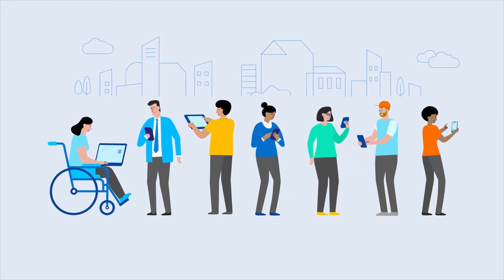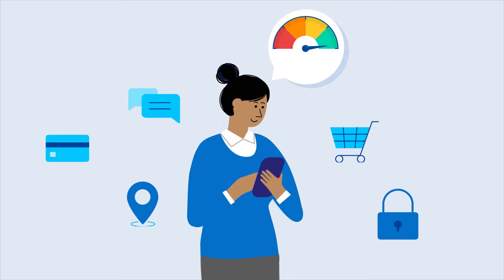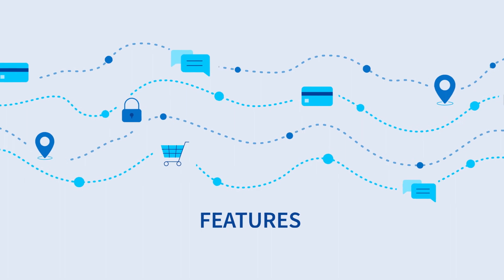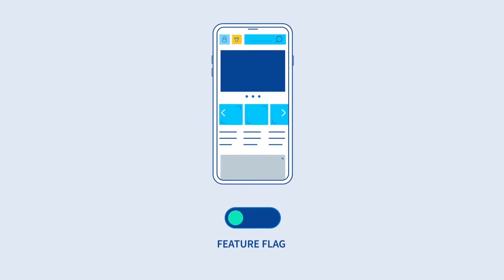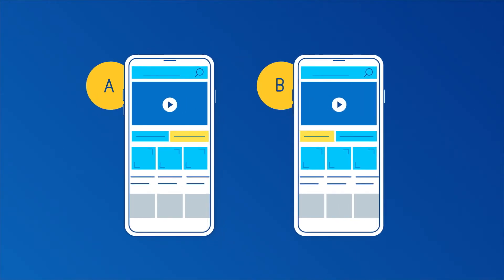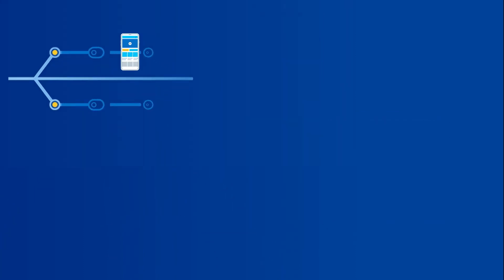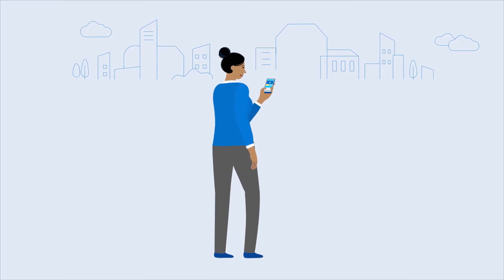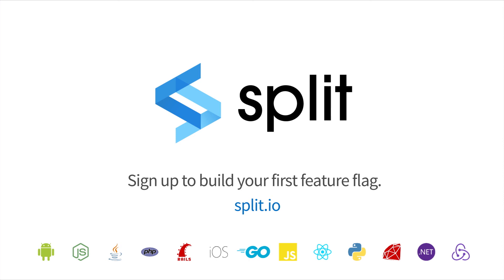What is Split?